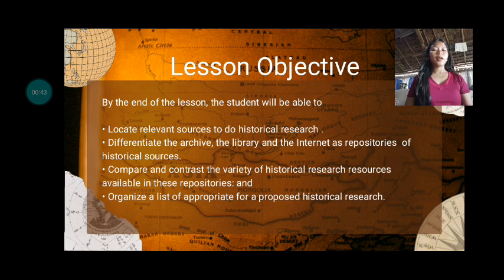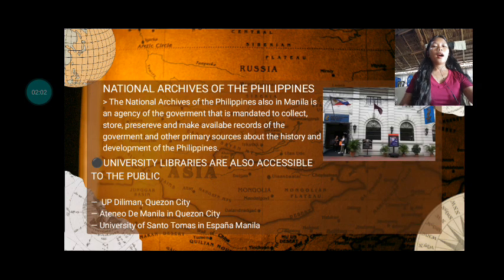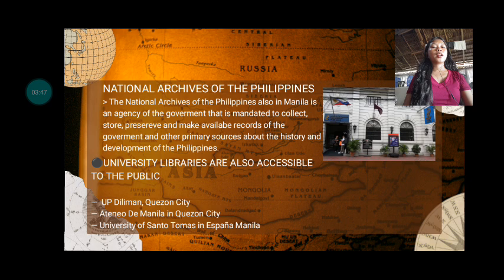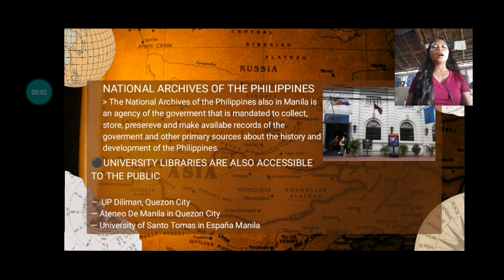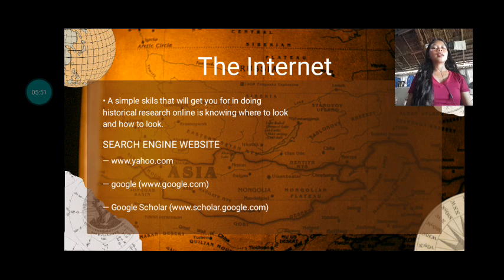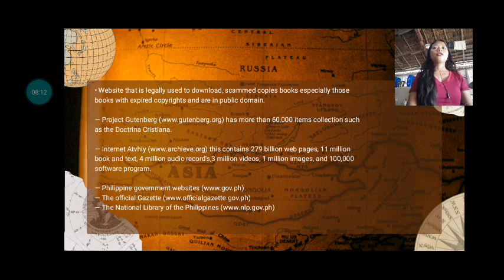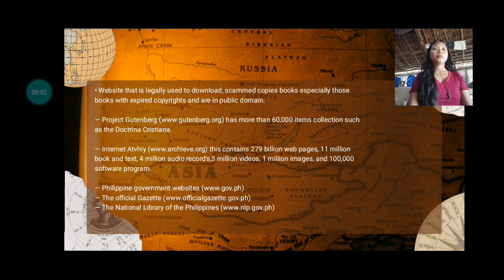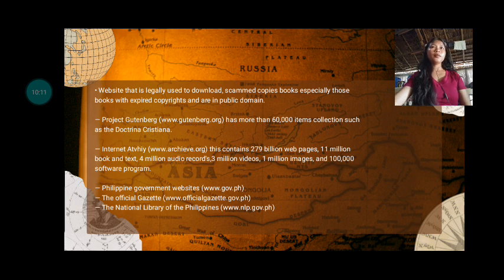Unit V- Lesson 20: HISTORICAL RESEARCH (Reading in Philippine History)